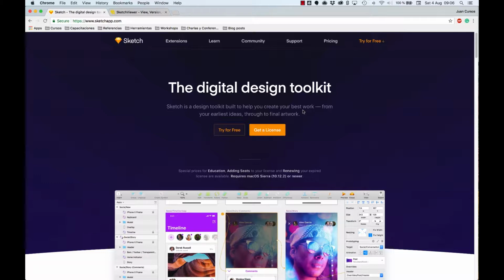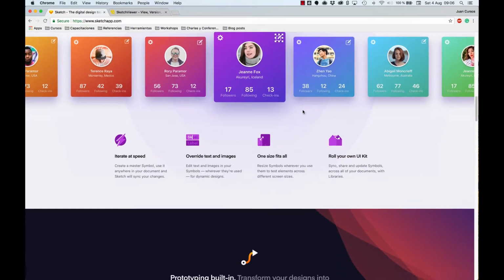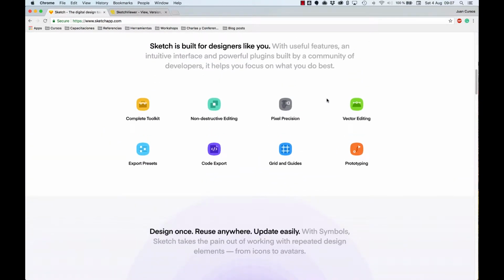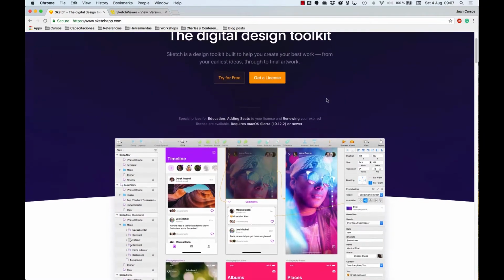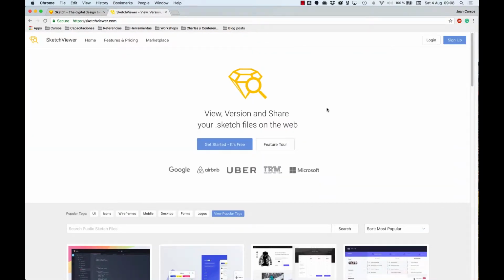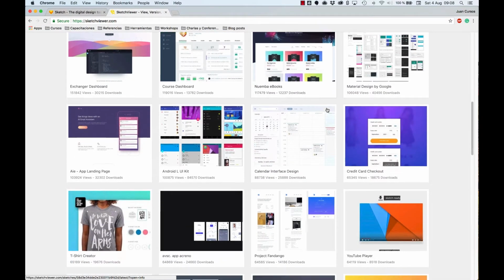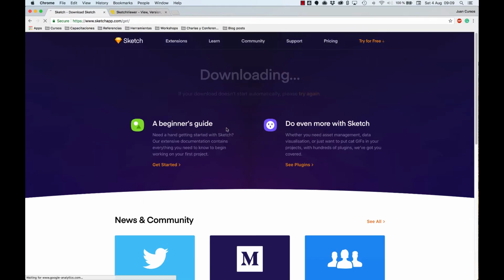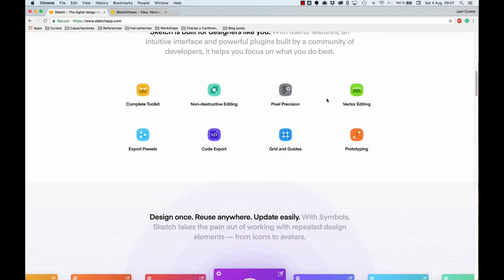01/24 Presentation — UI Design: Prototype Your Online Portfolio_ENG